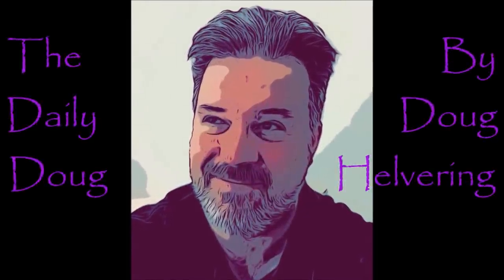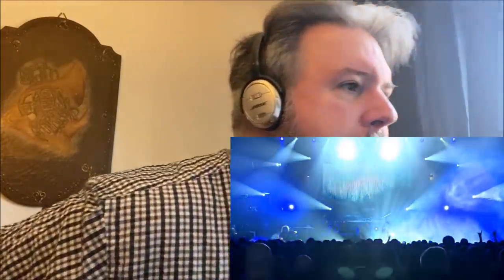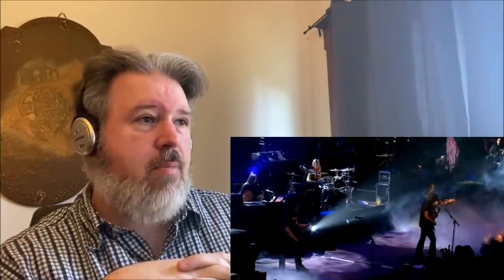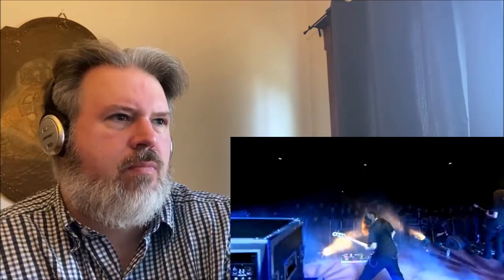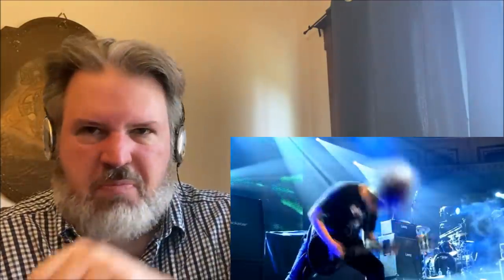Classical Composer Reacts to Blackwater Park - Live (Opeth) | The Daily Doug (Episode 84)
In this episode of TheDailyDoug, I'm celebrating the 20th anniversary of the release of Opeth's Blackwater Park by listening/reacting to the title track. The reference video is of a live performance at Royal Albert Hall in 2010.